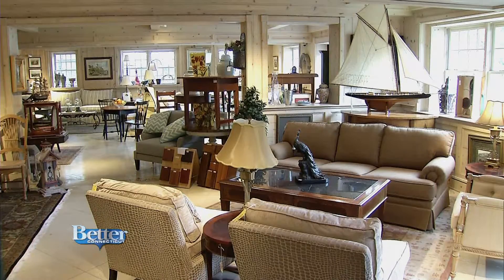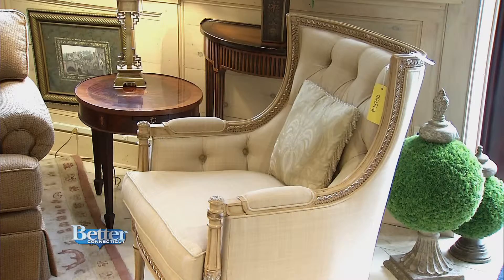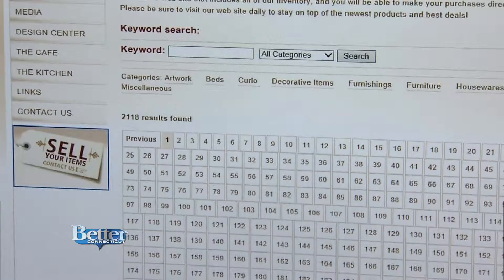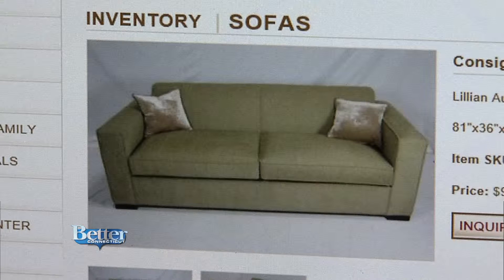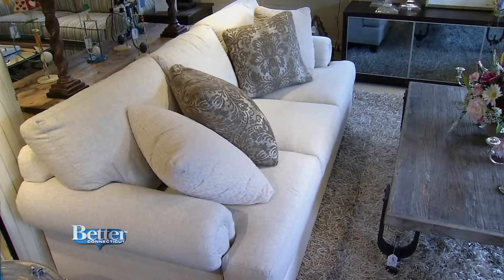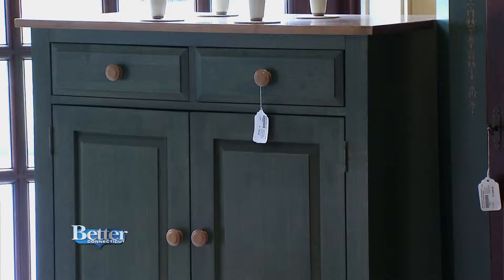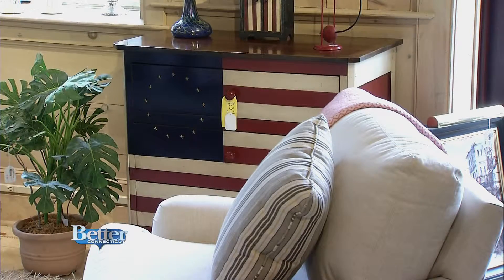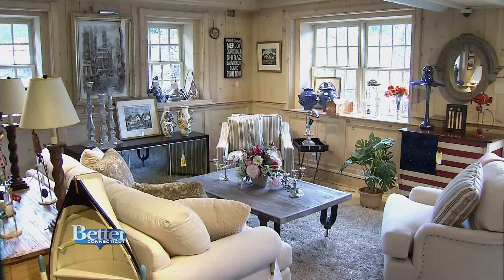Consignment Process (9/15)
Recently Scot Haney, host of WFSB's Better Connecticut visited with Rachel to talk about what's involved in the consignment process.